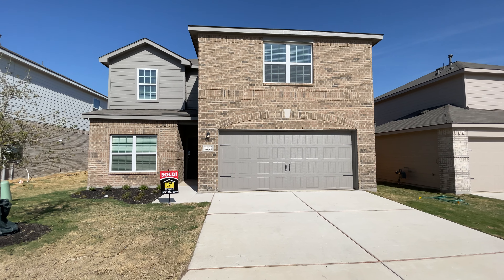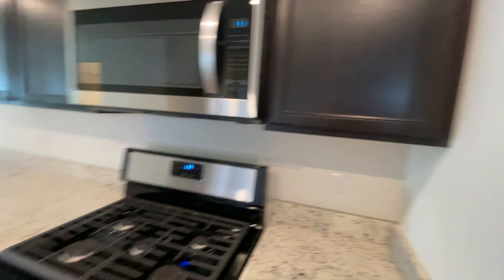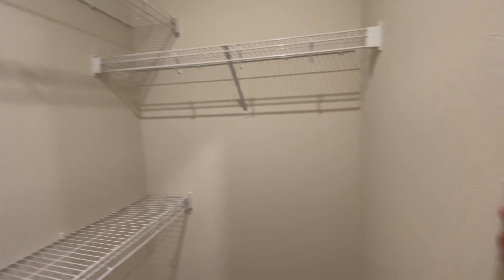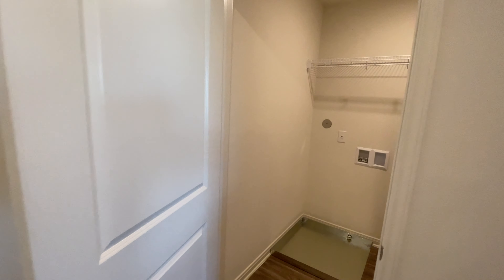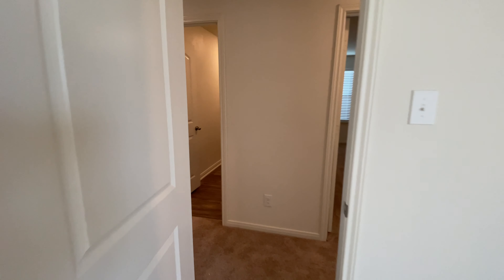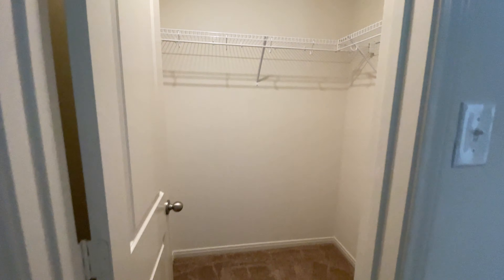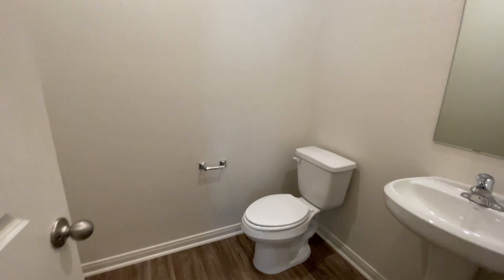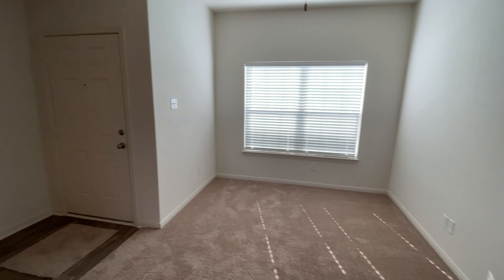THE 5 BED ROOM YOU NEED | NEW HOME | SAN ANTONIO TX | TEXAS REAL ESTATE | ALL PAID CLOSING COST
Brand new homes located on the Southside of San
Antonio
minutes from Texas A&M and down town San Antonio
All paid closing cost
Stainless Steel Appliances Included
Travis Flood Plan
5 bed / 2.5 bath / loft

San Antonio is one of the top growing cities in Texas, we
are military city USA. I specialize in San Antonio and the
surrounding areas.
VA LOAN - 0 down
FHA loan - 3.5% down
Conventional loan - 3% to 20% down
As a buyers agent my services are completely FREE to
buyers.
Home prices are subject to change.
consultations.